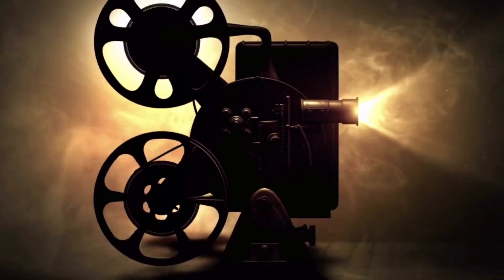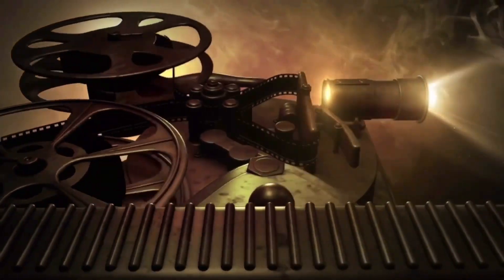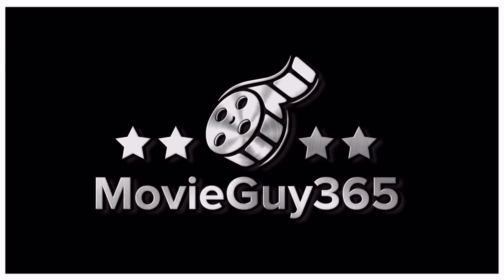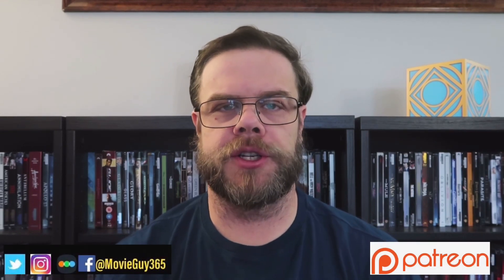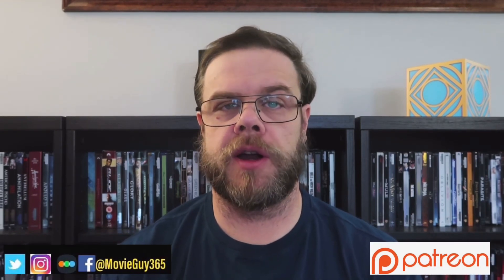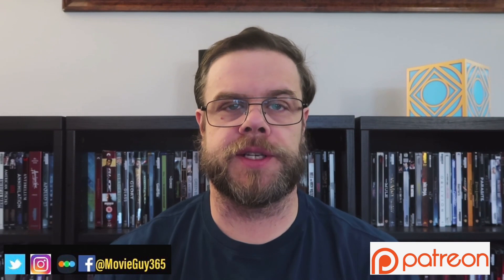Top 10 Best 4K UHD Blu-rays from Sony Pictures!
Today I’m going to list my Top 10 best 4K UHD Blu-rays from Sony!

Equipment Used for disc reviews:

TV: LG C9 65 inch (4K, HDR, Dolby Vision)
TV: Sony XBR 850c 55 inch (3D Blu Ray)
Receiver: Denon AVR-x4300h
4K Player: OPPO UDP 203